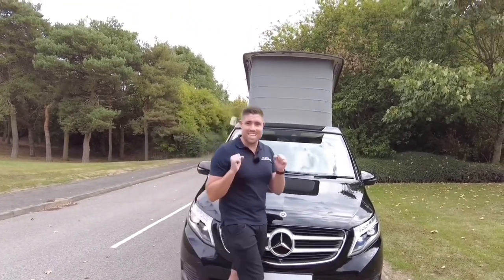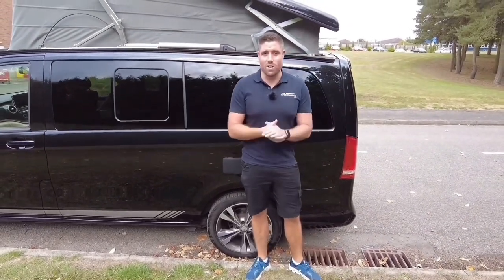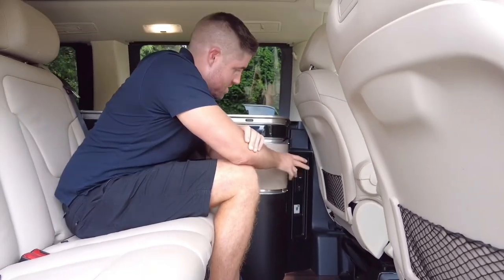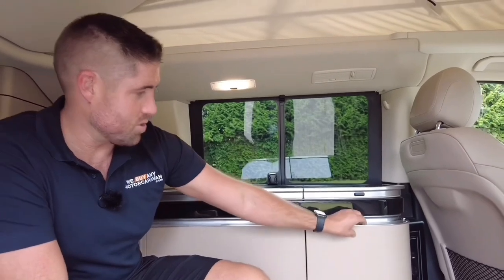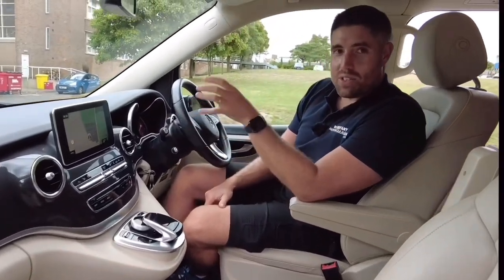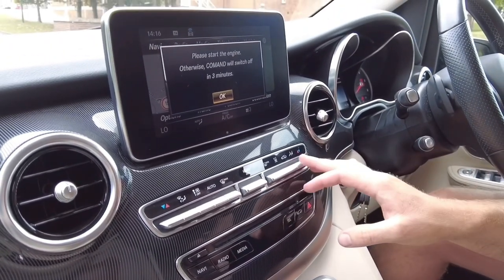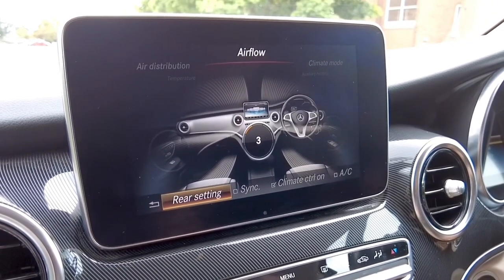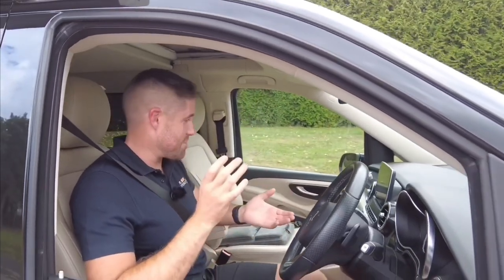Mercedes Marco Polo Motorhome Review - WeBuyAnyMotorcaravan.com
Mercedes Marco Polo Motorhome / Van Conversion Review with 4 berth, 4 belts & electric pop top.

Extras Include : Alloys, Awning, Bi-xenons, Parking sensors, Reversing Camera, 360º cameras, Electric tailgate, electric sliding door, electric roof, Media pack, Bluetooth, Cab A/C, Alarm, Cab blinds, Climate control, Cruise control, Diesel heater, Leather, Multifunctional steering wheel, Sat nav, Automatic Headlights, Automatic Wipers, Heated Seats, Rear electric seats, USB points, LED lighting, voice command. With Automatic Gearbox.

WE WANT TO BUY YOUR MOTORHOME! Free valuation, free collection, instant faster payment.